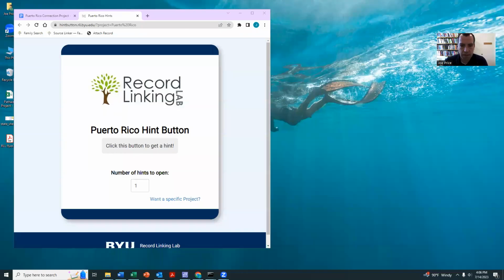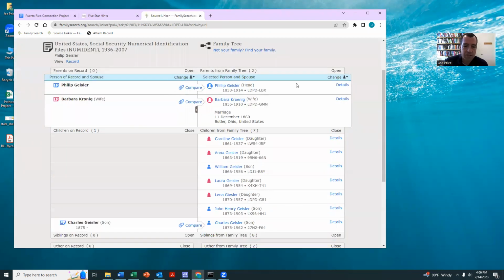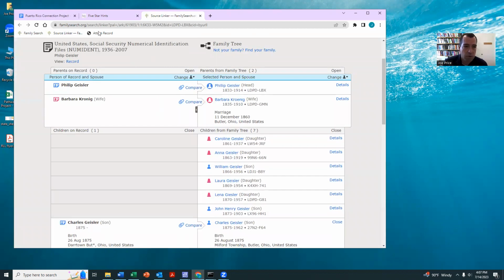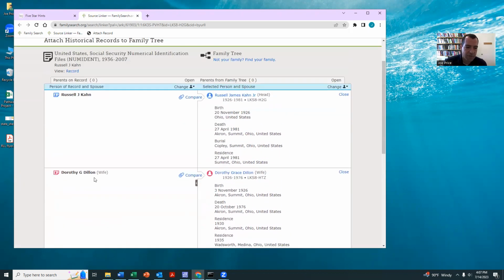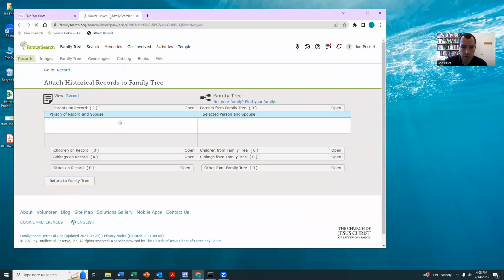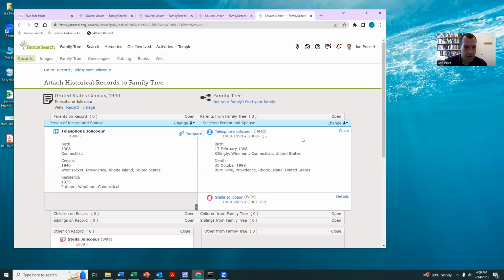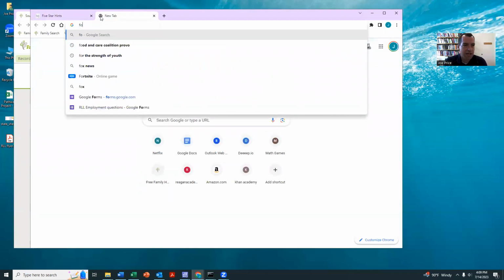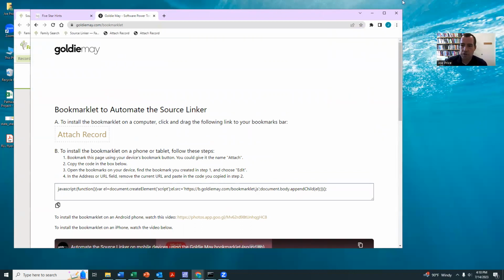Using records hints for Puerto Rico via the Button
The Button provides a simple way to access record hints for a specific community project. This video shows how to use the Button with som additional tips on opening multiple links or using the Goldie May attach record tool.